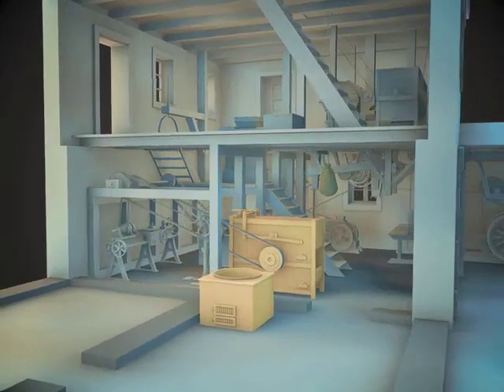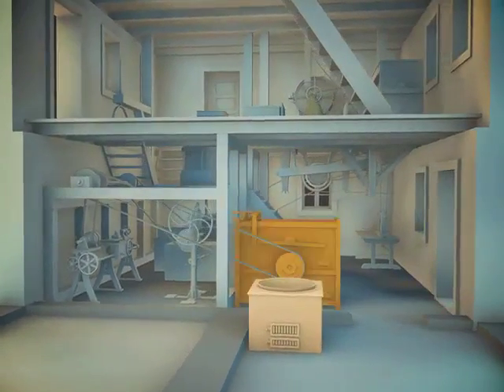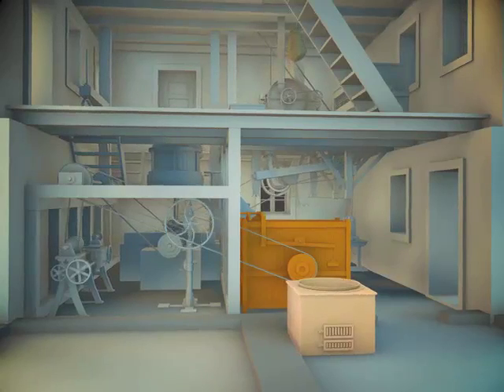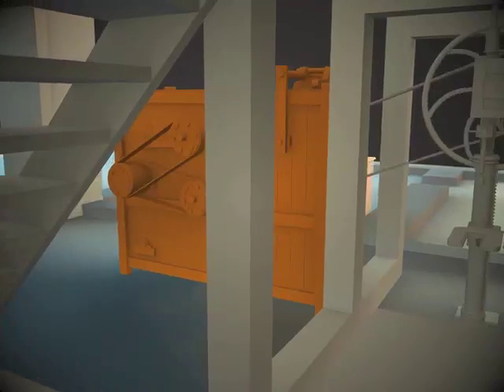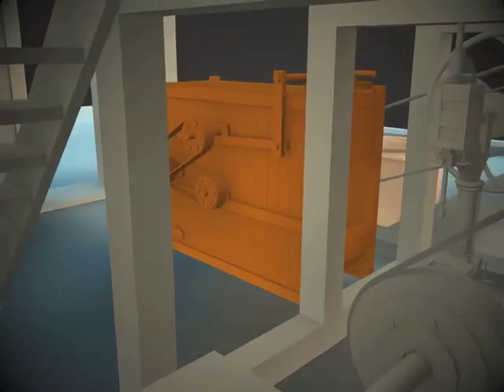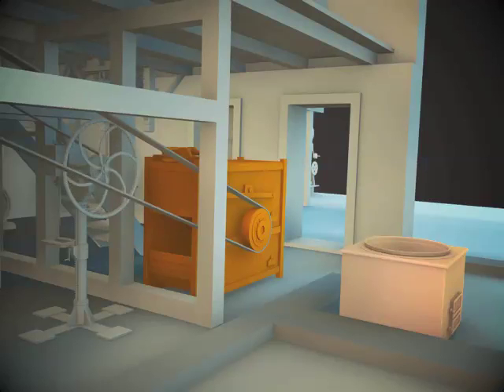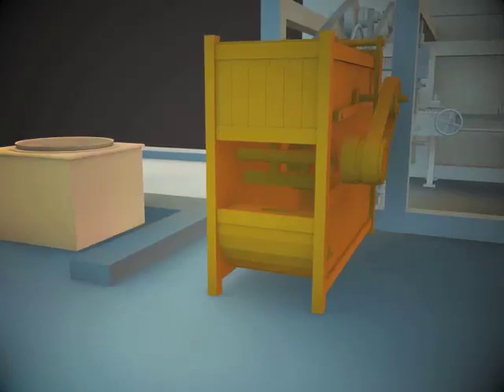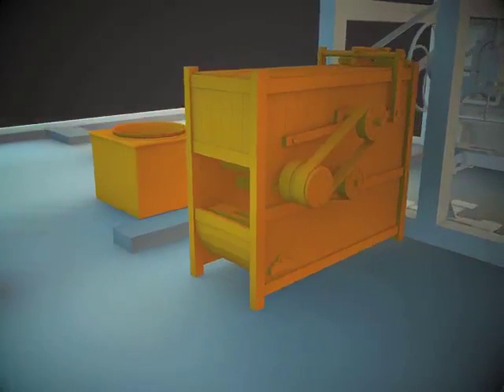Liubavas: Fulling mill. © Europos Parkas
Reconstruction solutions of Liubavas Watermill technology by Gintaras Karosas, Liubavas museum creator. The Restoration Project of Liubavas Manor Watermill and its Adaptation to Cultural and Public Needs is being implemented by Public Institution Europos Parkas and is supported by a grant from Iceland, Liechtenstein and Norway through the EEA Financial Mechanism and co-financed by the Republic of Lithuania. More information about the project, Liubavas Manor and Watermill-Museum